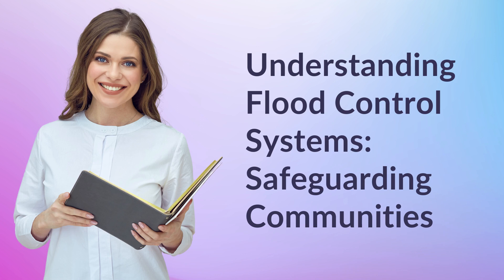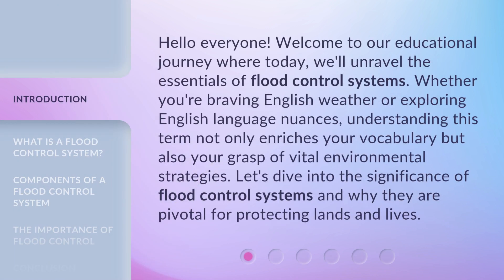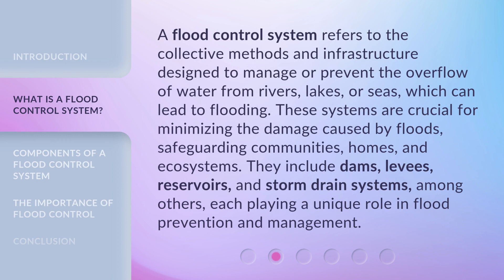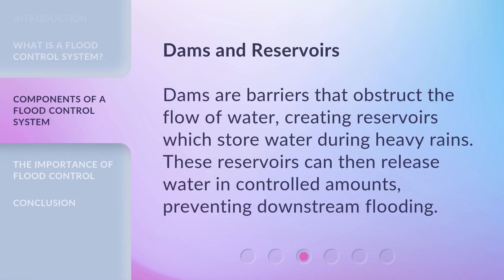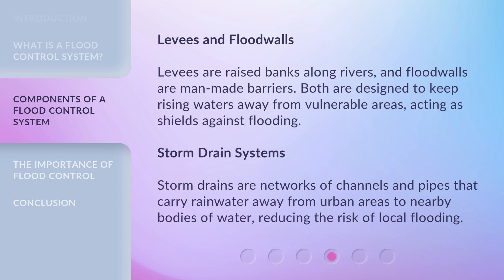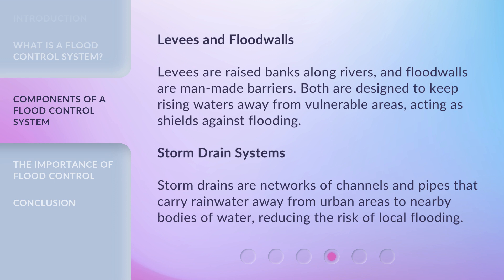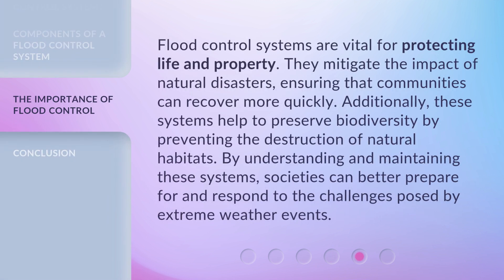Understanding Flood Control Systems: Safeguarding Communities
Flood Control Systems: Protecting Communities from Disaster • Learn how flood control systems work to safeguard communities from the devastating effects of flooding. Discover the innovative technologies and strategies used to protect lives and property from natural disasters.

00:00 • Introduction - Understanding Flood Control Systems: Safeguarding Communities
00:37 • What is a Flood Control System?
01:11 • Components of a Flood Control System
01:58 • The Importance of Flood Control